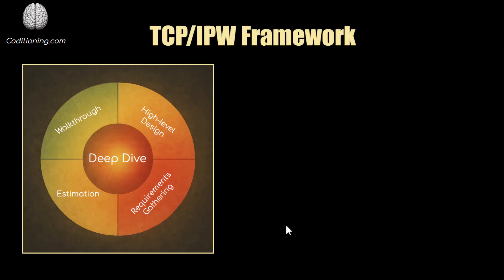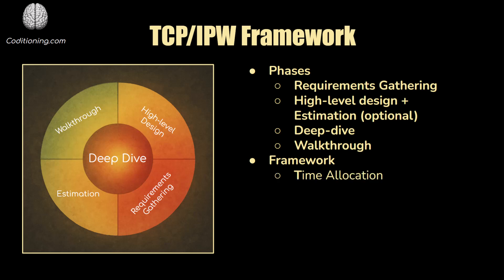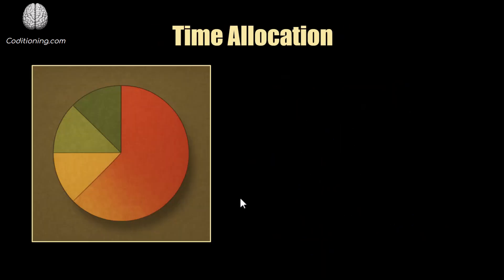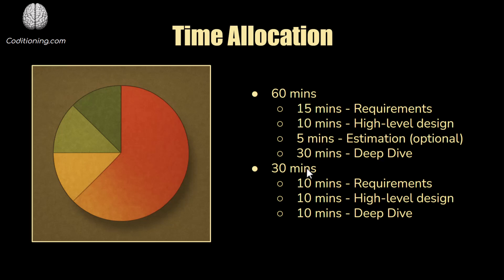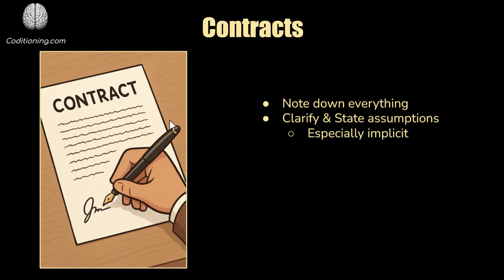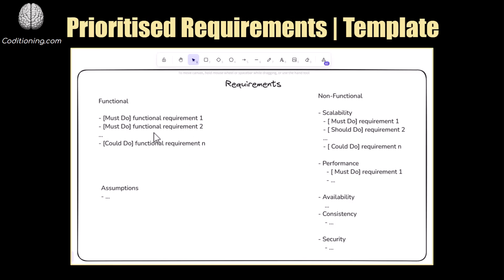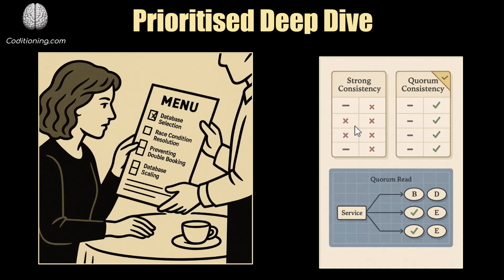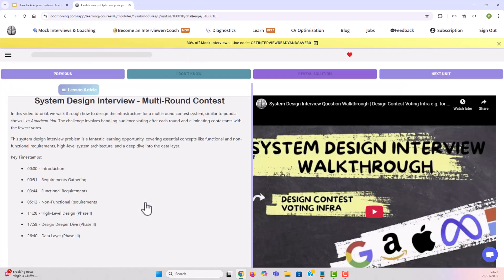How to Ace your System Design Interview | A 6-step Framework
*Struggling with system design interviews?*
In this video, you'll learn a *proven 6-step framework* — the *TCP-IPW method* — for approaching and acing system design interviews, especially at top tech companies like Google, Amazon, Meta etc

Whether you're aiming for a *strong hire* decision or just want a *structured system design approach*, the TCP-IPW framework will help:

- *T: Time Allocation*
- *C: Contract*
- *P: Prioritized Requirements Gathering*
- *I: Iterative High-Level Design*
- *P: Prioritized Deep Dive*
- *W: Walkthrough*

*This approach helps candidates:*
- Build rapport with the interviewer.
- Show structured problem-solving.
- Prove technical depth and strong decision-making.
- Earn strong hire recommendations.

*If you have upcoming system design interviews at FAANG, top startups, or leading tech companies, using this TCP-IPW framework can make a huge difference.*

*Helpful for:*
- Google System Design Interview
- Amazon System Design Interview
- Meta (Facebook) System Design Interview
- System Design Interviews at other tech companies

Get access to mock interviews (human & AI) and other interview prep resources, including:
✔️ Diagnostic tests to identify knowledge gaps
✔️ Custom learning paths with an AI coach
✔️ Crash courses in LLD, System Design, & Coding
✔️ And more resources to help you ace your SWE interviews

Stay ahead of the curve with content designed to elevate your technical skills to meet today’s hiring standards.